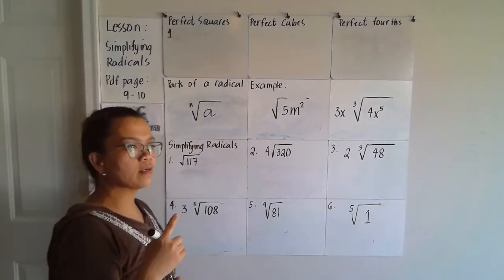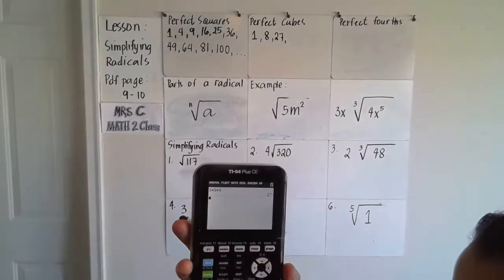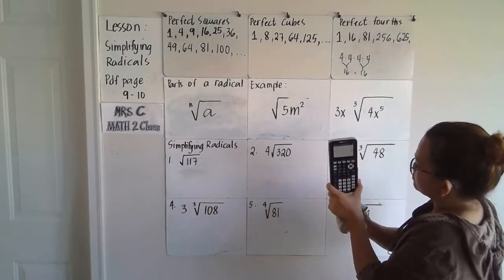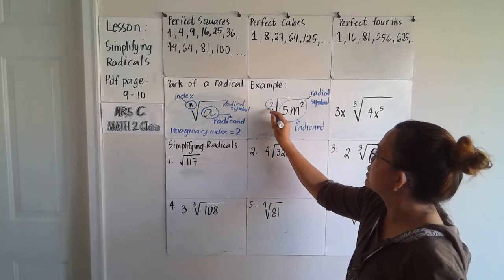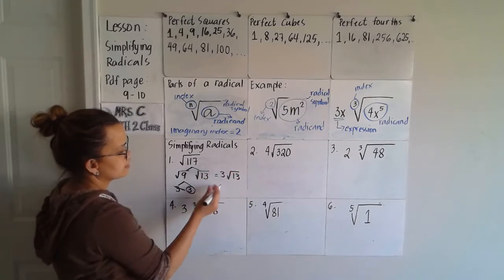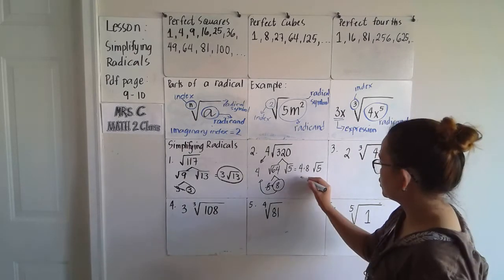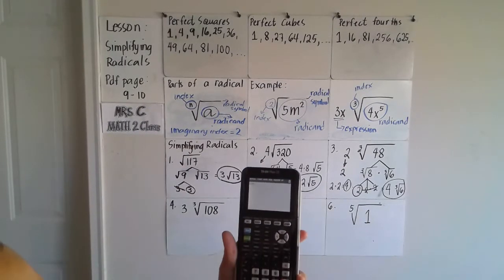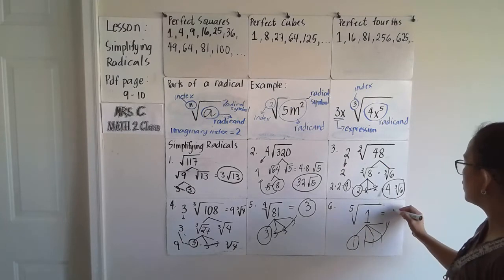SIMPLIFYING RADICALS PART 1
In this video you will able to learn how to simplify radicals and the basic parts of radicals. The link for the unit packet is

 Sorry for the audio, I am a low technology expert so what ever I record will be uploaded as-is.

This video is intended for my students, how they will understand the explanation of each example on their packet. Please free to use